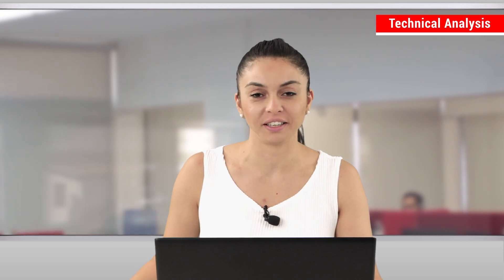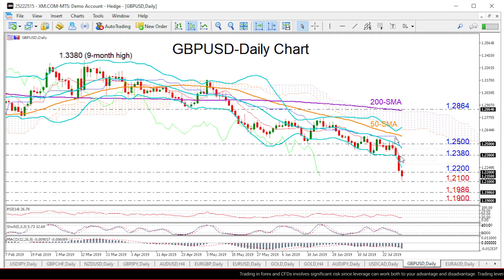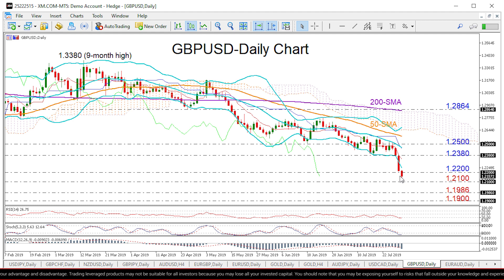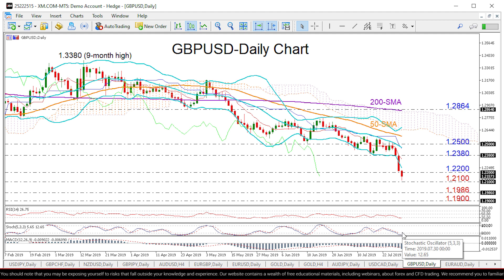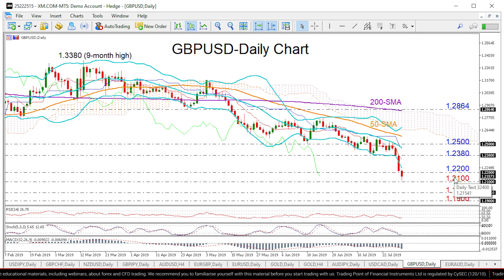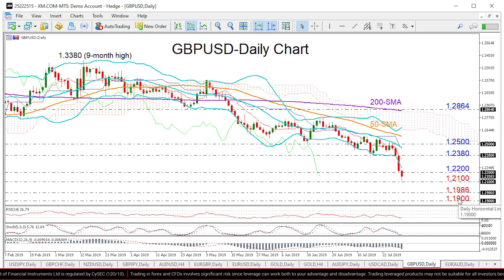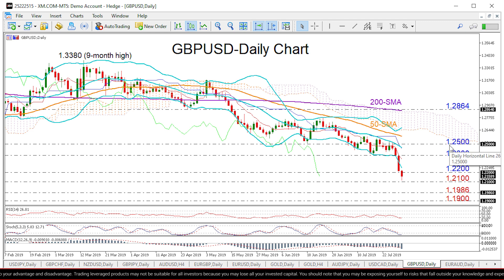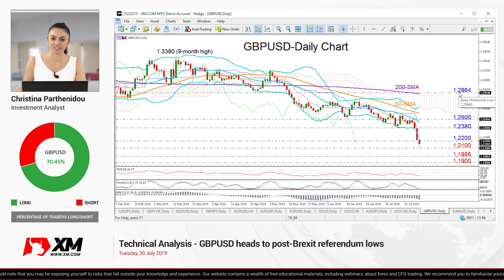Technical Analysis: 30/07/2019 - GBPUSD heads to post-Brexit referendum lows